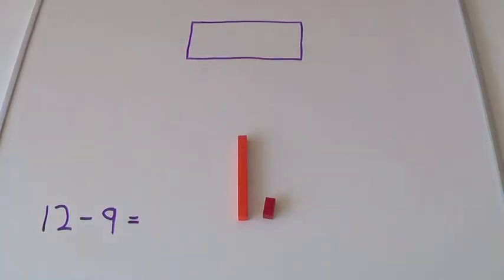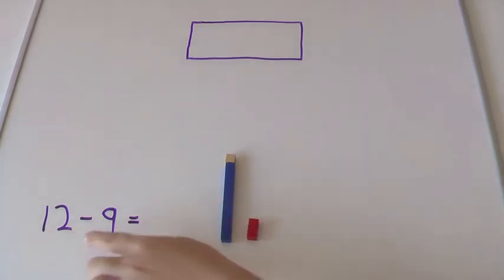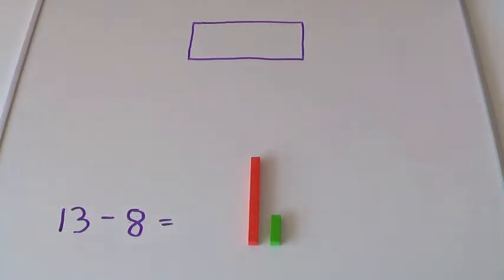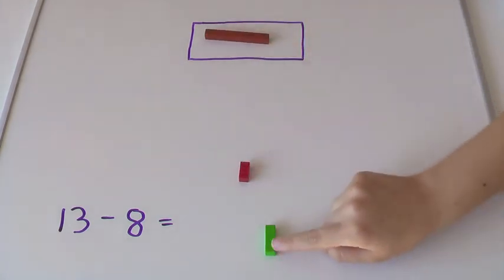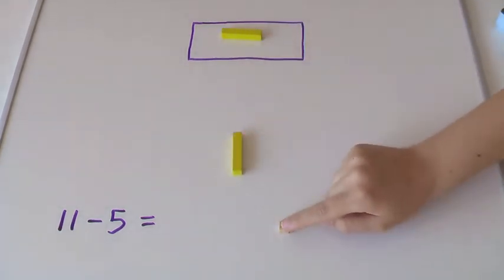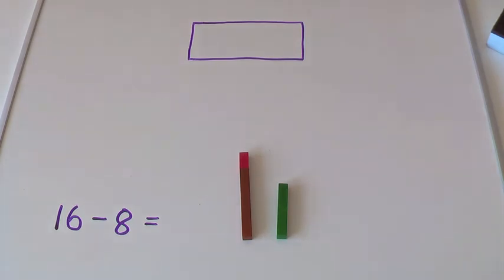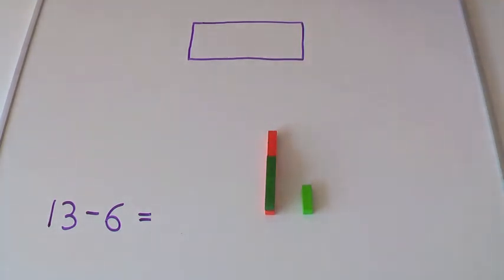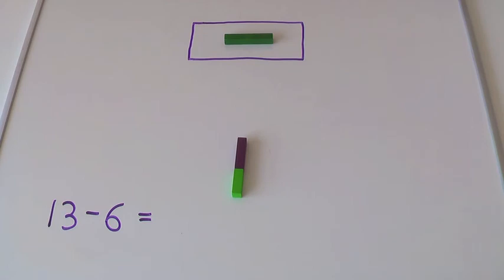Mental Math Subtraction – Part Two – Free Math Tutoring Video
Here is part two in the free math tutoring videos showing you how to teach subtraction using mental math strategies. This particular strategy is about “taking from the ten” and is SO much more useful than counting back. It is often easier than the way I showed in part one, especially if you are subtracting 6, 7, 8, or 9.

Three manipulatives are shown as options for teaching this concept – plastic eggs, an abacus and Cuisenaire Rods. Feel free to substitute your own manipulatives. The important thing is that the children have something to TOUCH as well as look at when learning how to subtract this way. Enough times of doing it with manipulatives and they will begin to internalize the structure of the method and won’t need them anymore.